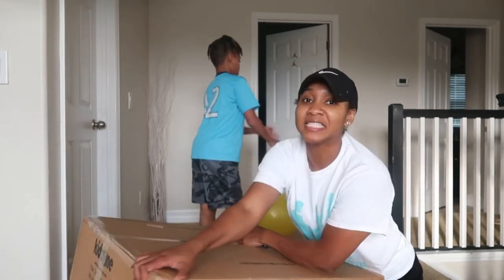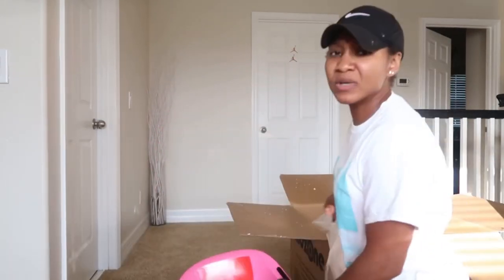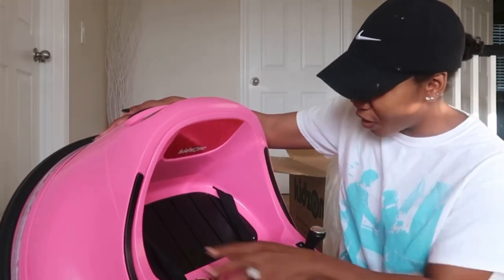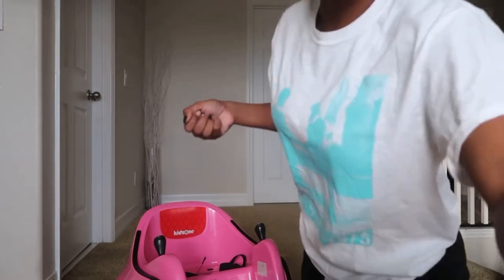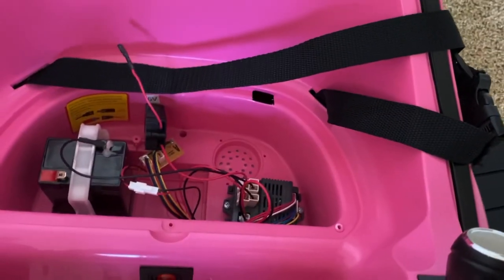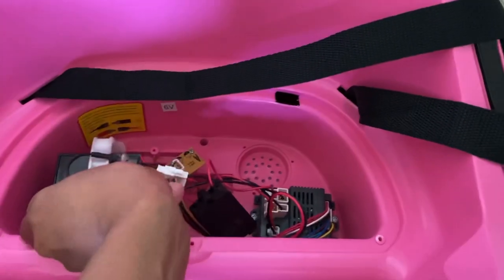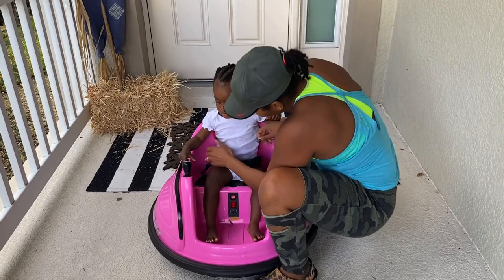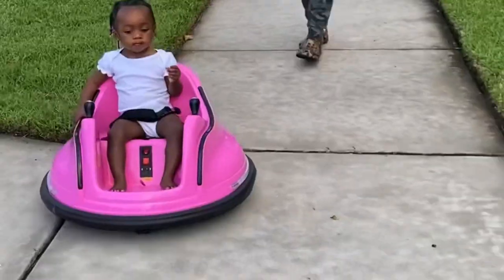Kidzone Bumper Car first impression| Unboxing 📦+ Review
This video is a Kidzone Bumper Car Unboxing and review. In this video I show you my first impressions of the bumper car. I bought this car for my daughter when she was 14 months. After I got it all assembled and working, I put her in it and she did not like it. She kicked and screamed to get out. After about of a week of putting her on it she finally started liking it. And now she loves it! This car is a little on the pricey side in my opinion. However it is high quality. I have no complaints about the car whatsoever. The car is 6v, So it does about 1 mile per hour. The recommended age range for this car is 1.5-6 years old. I would say 1 is a good age. I probably wouldn’t do any younger. Overall my baby loves this car.